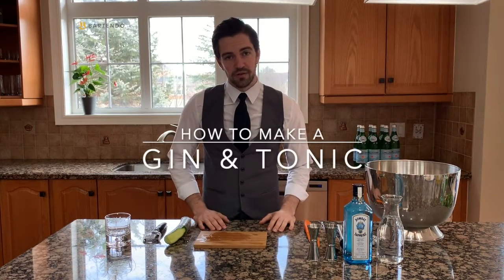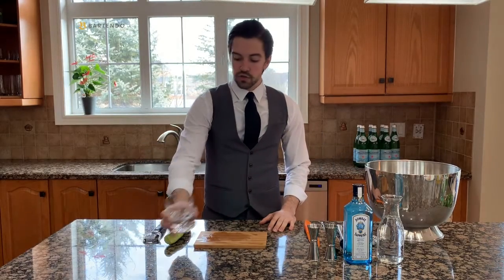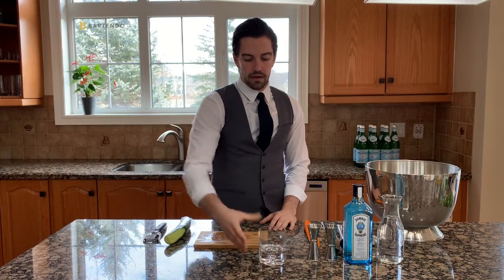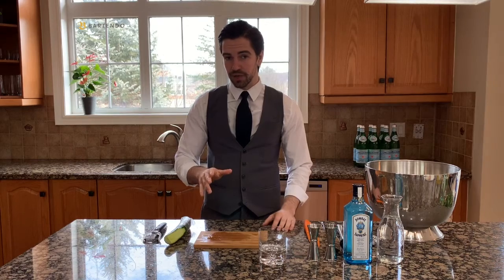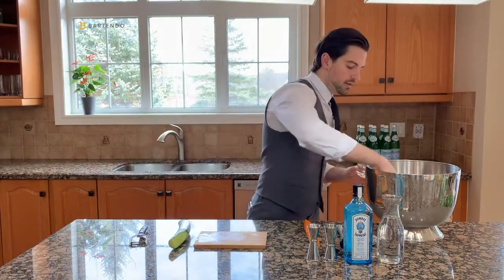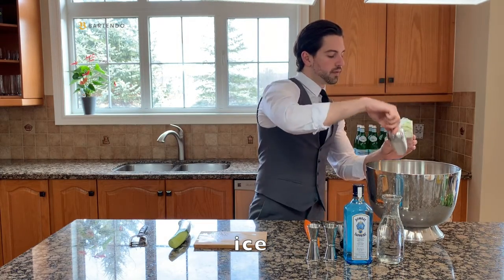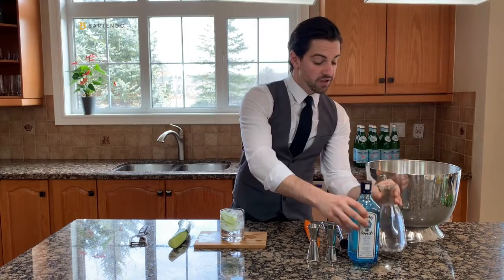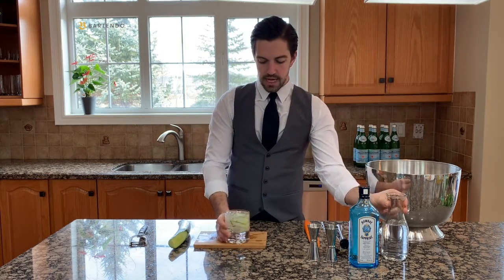Gin and Tonic the Proper Way - Cocktail Recipe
The best way to make the classic gin and tonic cocktail. All you need is a cucumber, gin, and tonic.